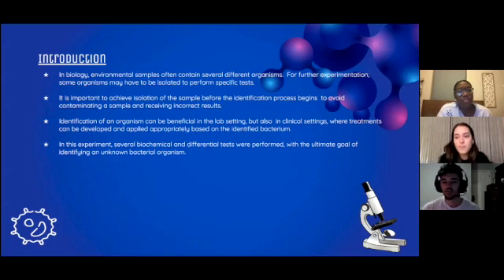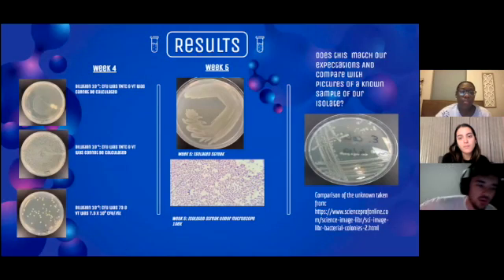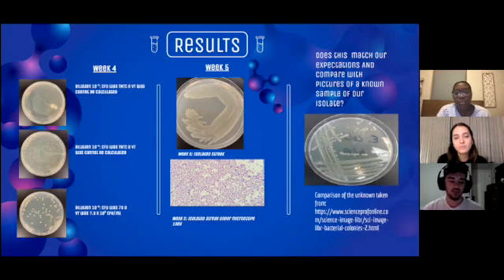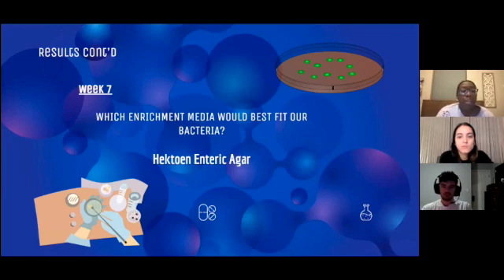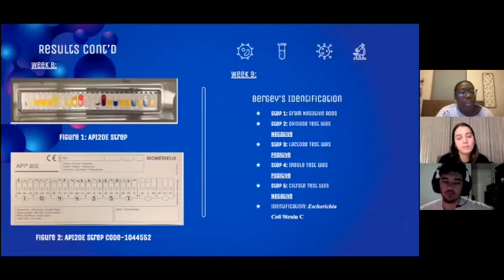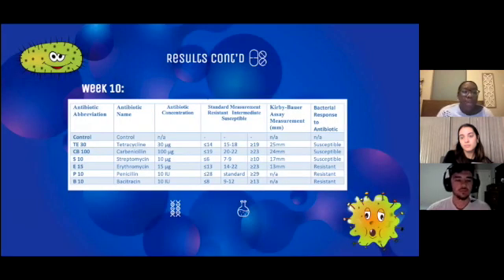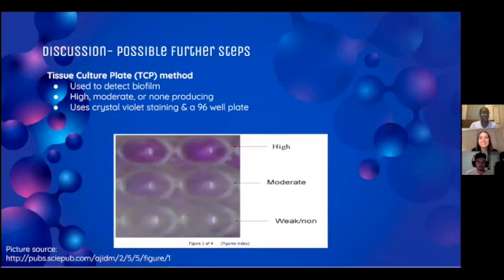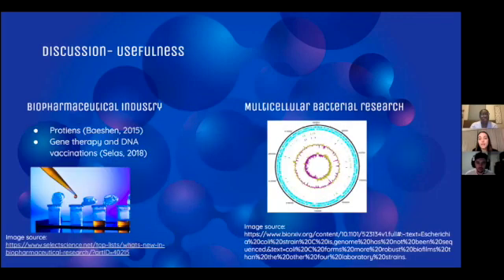Final Lab Presentation SD 480p